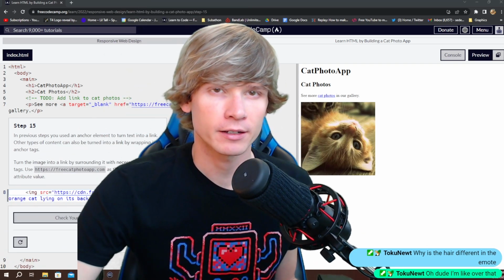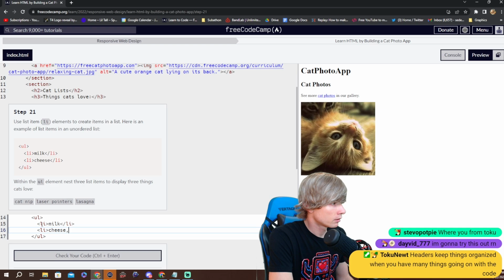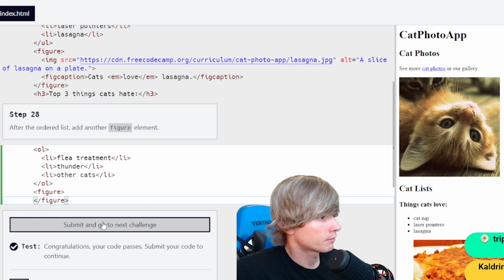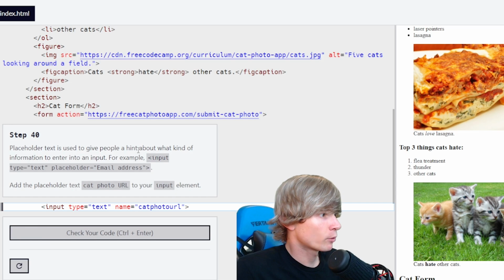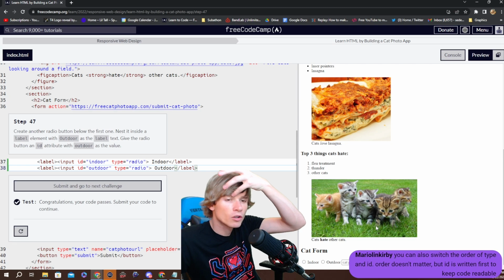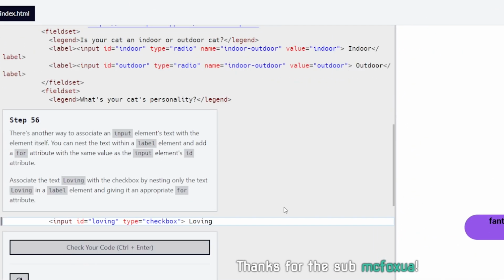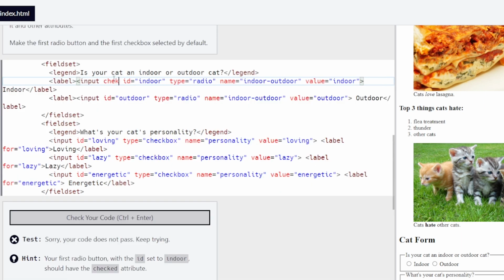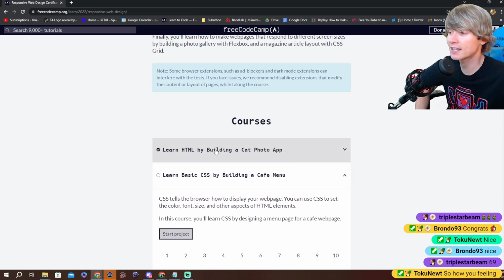HTML Part 2 - Coding for the First Time - Creating a Cat Website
This is my first time ever learning how to code. I'm using freeCodeCamp.org
I'm learning how to code because I want to understand the basics of the technology that we use for almost every element of our daily lives. Time to keep evolving, and uploading videos of my process helps me review what I learned and read the tips people are sharing with me in the comments more closely.

Feel free to join me on this journey! I'll try to keep you company as we learn how to code with the help of my Twitch community and ChatGPT